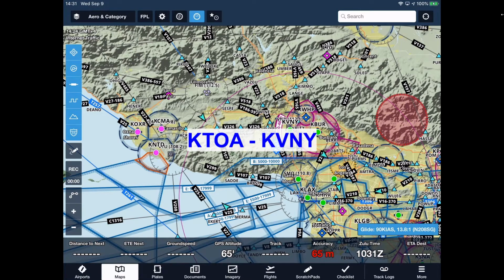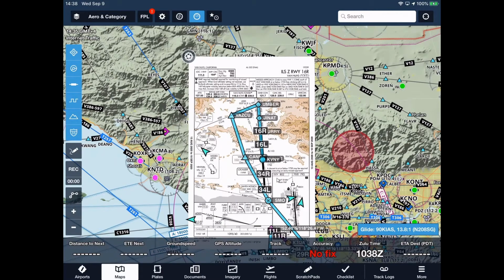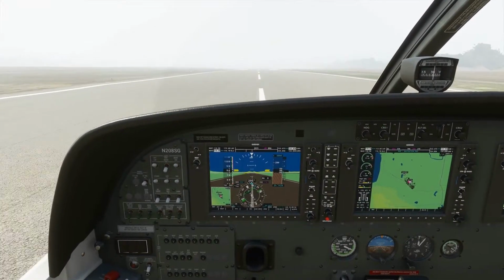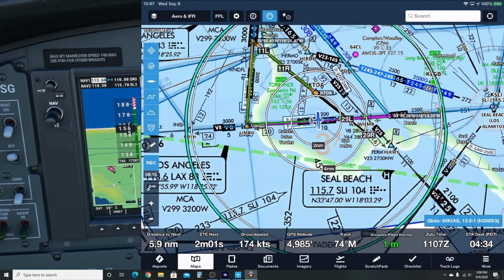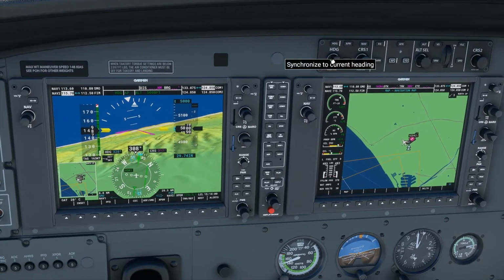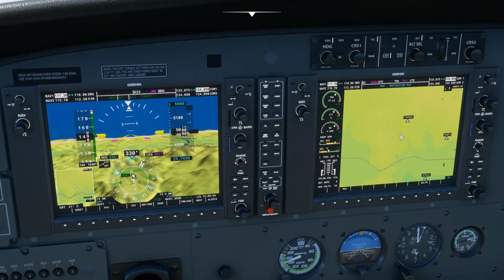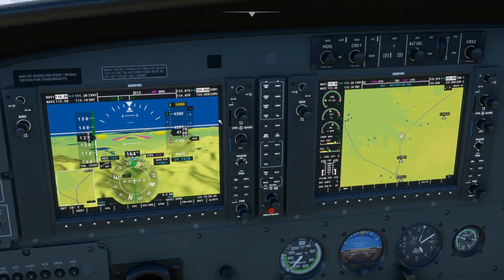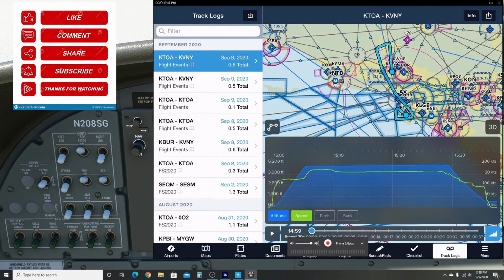VOR and ILS practice using MSFS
VOR and ILS Practice using Microsoft Flight Simulator 2020, with the C208 Grand Caravan, but without the use of modern day GPS, so just with VORs and VOR navigation and with an ILS into VNY. I use Foreflight to plan and execute the flight.